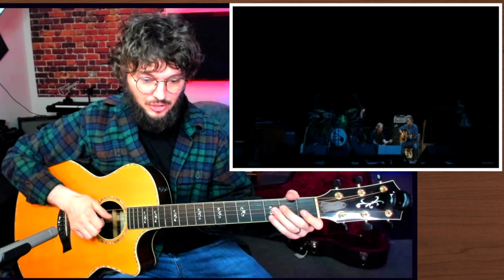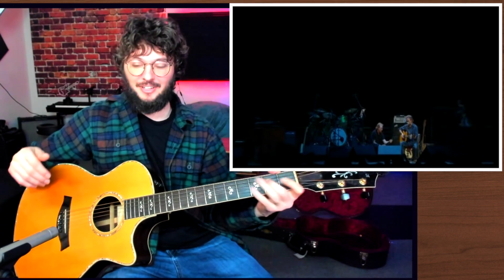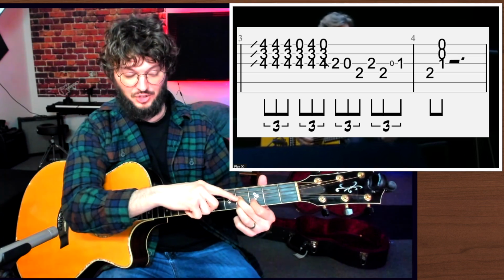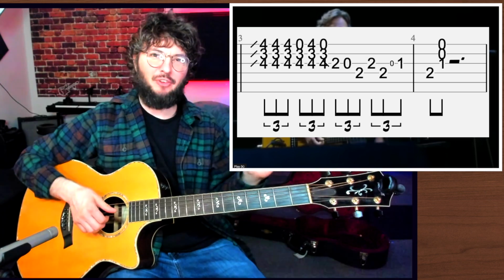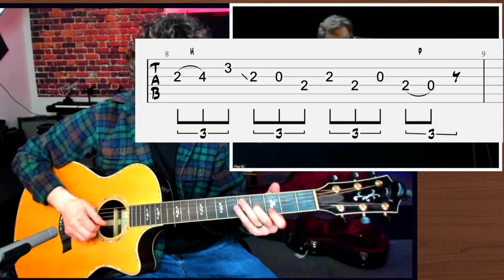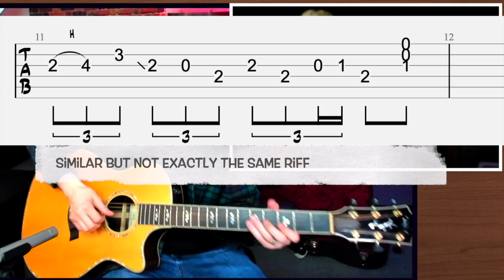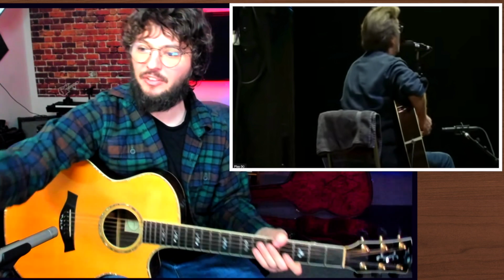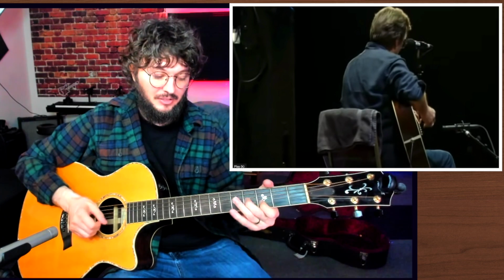Those Riffs Clapton Plays Between Songs- Acoustic Blues Guitar Lesson with tabs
Tabs + community to help you use what you just learned

A guitar lesson about those fast riffs Eric Clapton plays in between songs.

These riffs are super fun to play and are a great thing to know to show off.